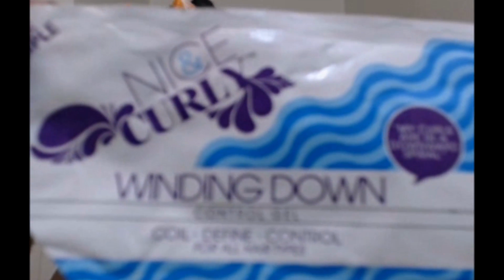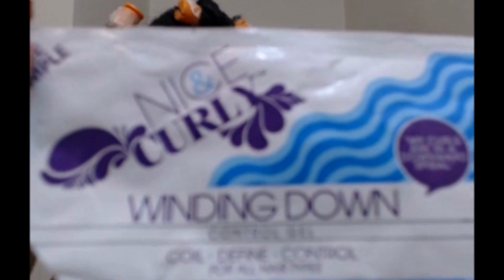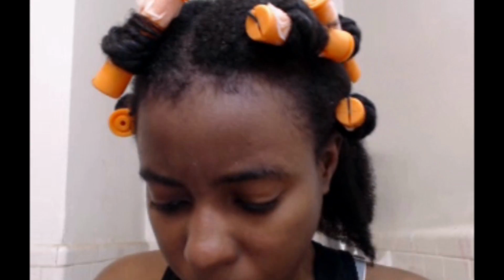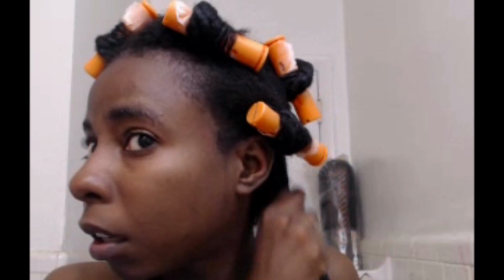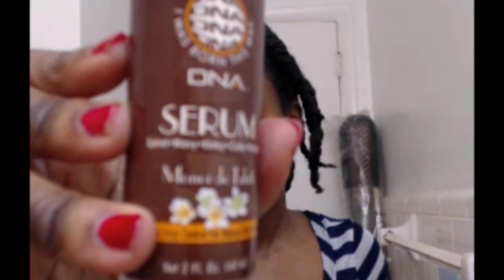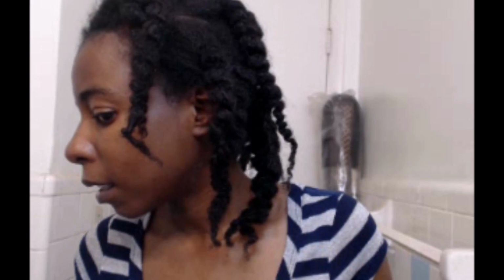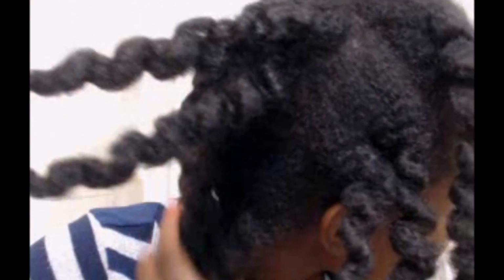Wet twist-out on 4c coils???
I have written permission and receipts to use Tourist by Believe Music.

flexirods rollers Oprah 4a 4b 4c beauty good hair nappy